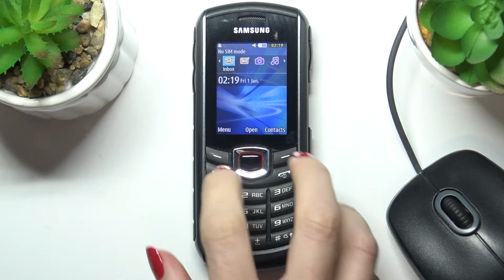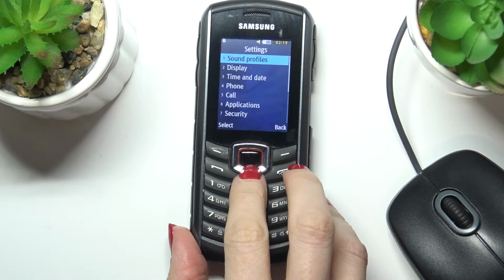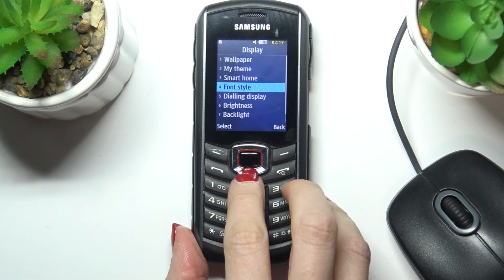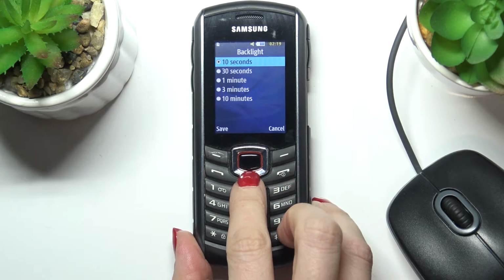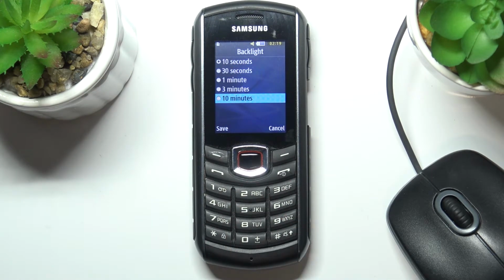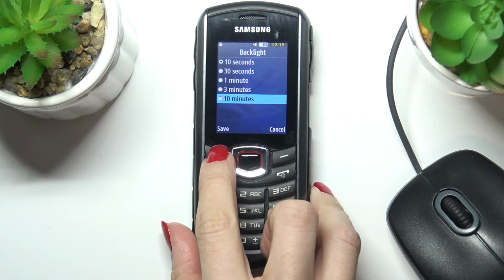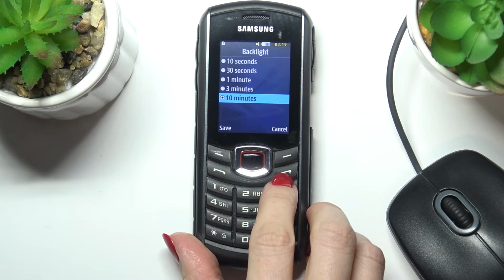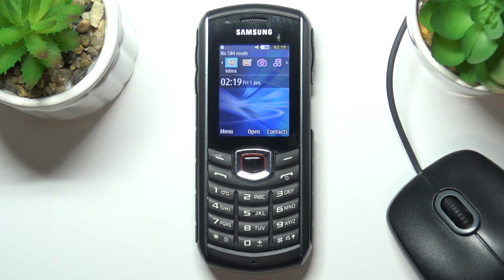Samsung B2710 Solid - How To Change Screen Timeout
If you want to change screen timeout on Samsung B2710 Solid, this video might be essential. Simply follow our step-by-step video tutorial and learn how to adjust screen blackout time on Samsung B2710 Solid. The purpose of this video, and any other found on this channel, is to help you find a solution to the problem. Consider subscribing to our channel, liking our video, or leaving us a comment or suggestion if you appreciate the effort that we put into making this, as it greatly helps us with making future guides tailored to your needs. Cheers!

How to change screen timeout on Samsung B2710 Solid ?
Can i switch screen timeout option for Samsung B2710 Solid ?
How to change time for blackout on Samsung B2710 Solid ?
How to change automatic lock time on Samsung B2710 Solid ?